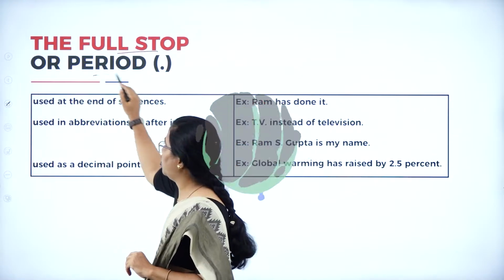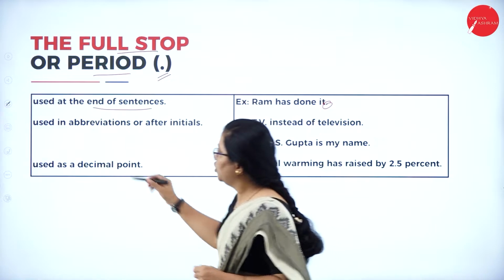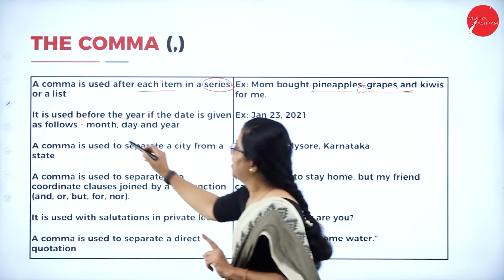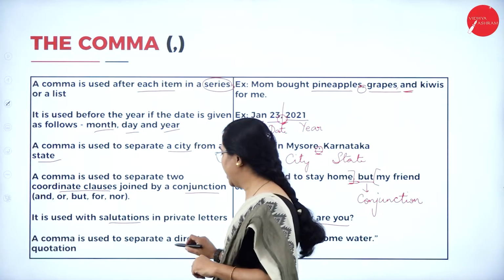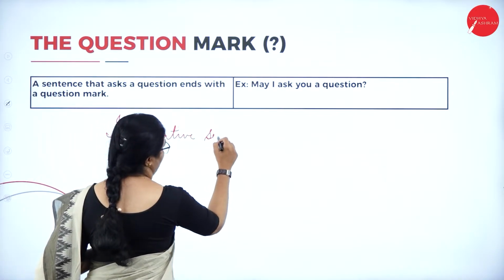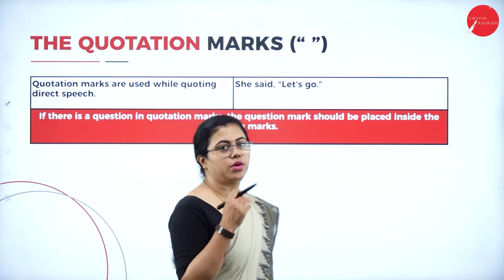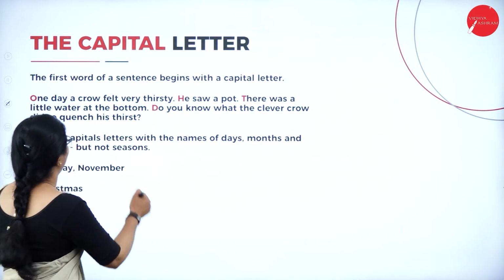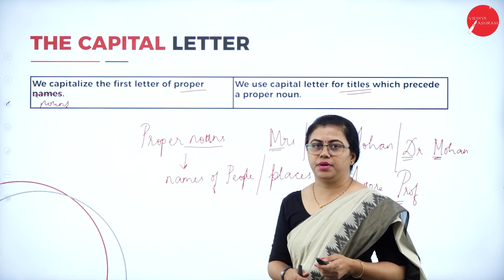DAY 11 | ENGLISH | I SEM | B.B.A | PUNCTUATION | L1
Course : B.B.A
Semester : I SEM
Subject : ENGLISH
Chapter Name : PUNCTUATION
Lecture : 1